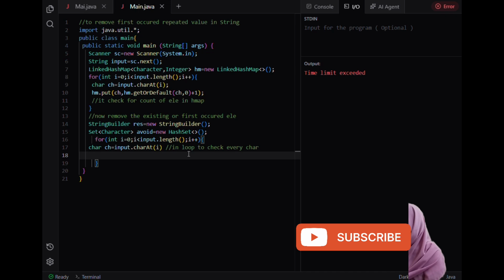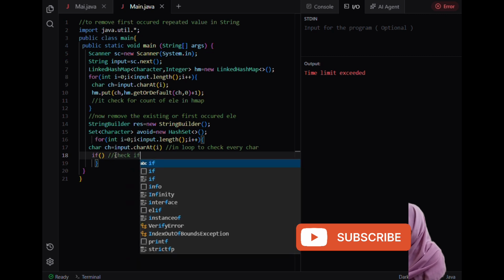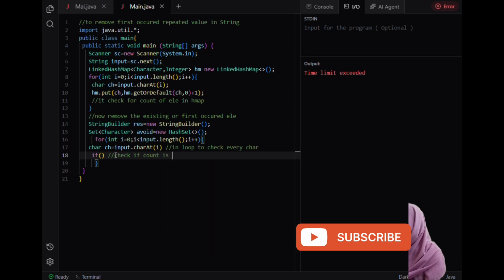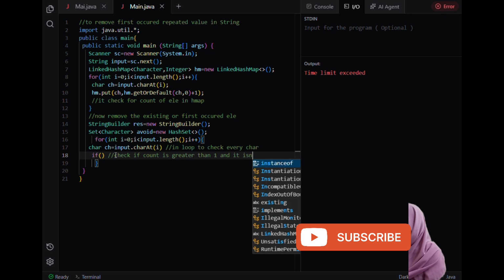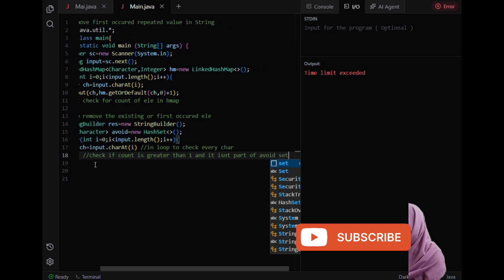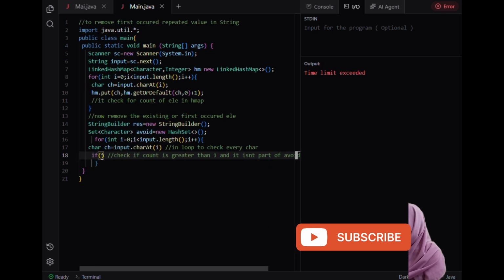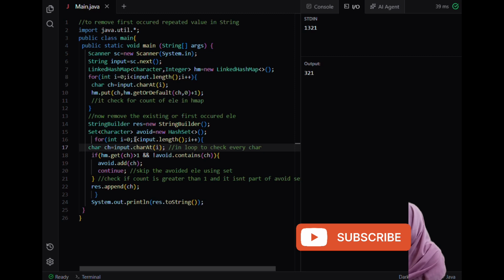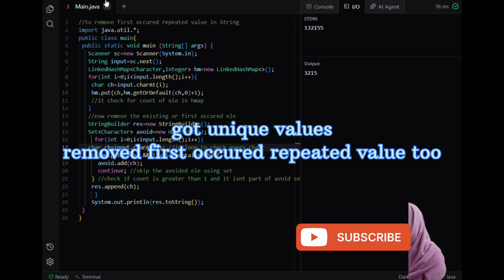Find the First Repeated Character in a String — Java Collections Framework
Learn how to find and remove the first repeated character in a String using Java's Collections Framework. This is a classic coding interview problem that tests your understanding of HashSet and how it can be used to track "seen" characters efficiently.

✅ What's covered:
- Using a HashSet to track characters as you scan the string
- Identifying the first character that's already been seen (the first duplicate)
- Removing/handling that occurrence correctly
- Time complexity breakdown (O(n) approach)
- Common mistakes: confusing "first duplicate" with "first repeating character"

This is a frequently asked coding interview question that combines String manipulation with the Collections Framework — great practice for placements and technical interviews.